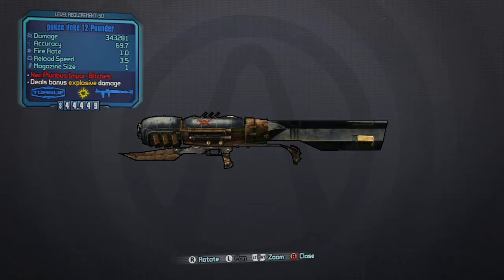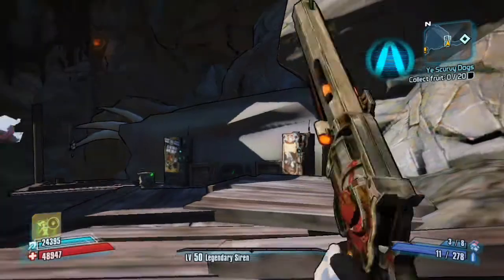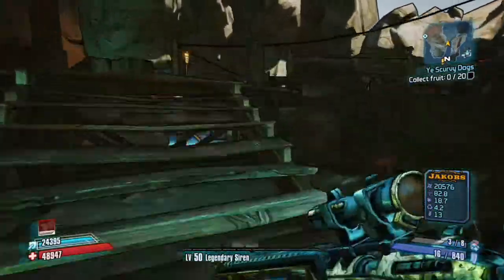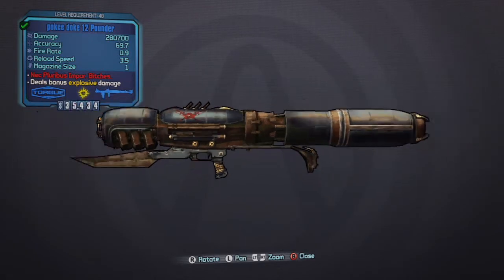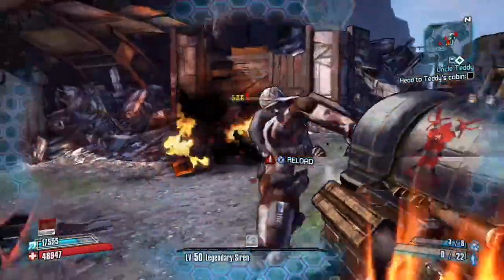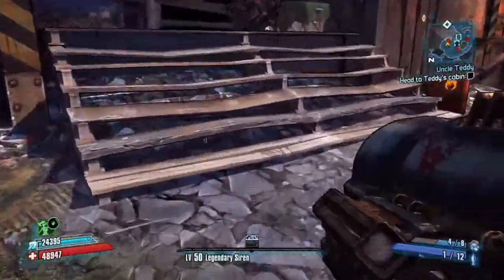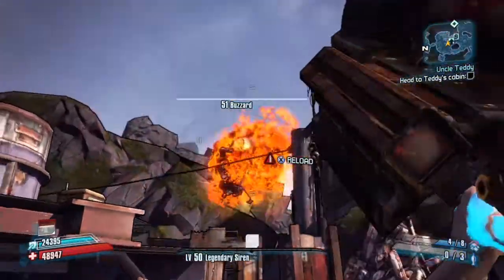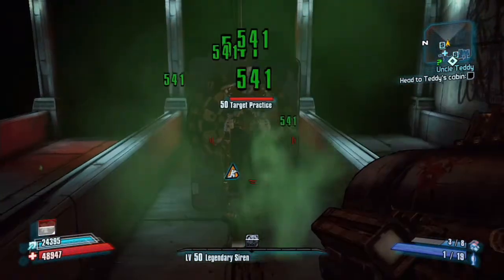Borderlands 2 Unique Weapon Guide: 12 Pounder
"Nec Pluribus Impar. Bitches."

In this video I will be showing you how to get the 12 Pounder. This gun is great to use against single targets, but you must hit them directly or at their feet. If you get one with only one rocket then a Mechromancer with the skill "Smaller Faster Lighter" will not be able to fire it.

You must have Captain Scarlett and her Pirates Booty to get this gun.